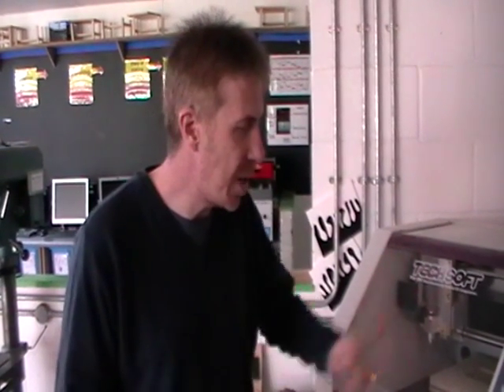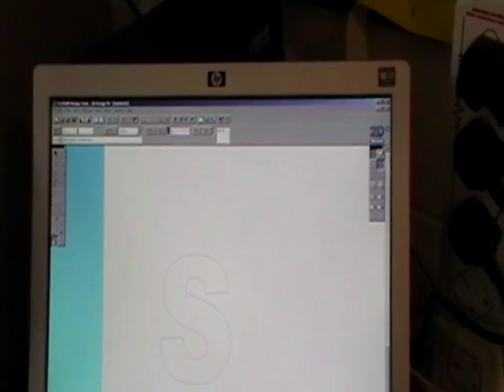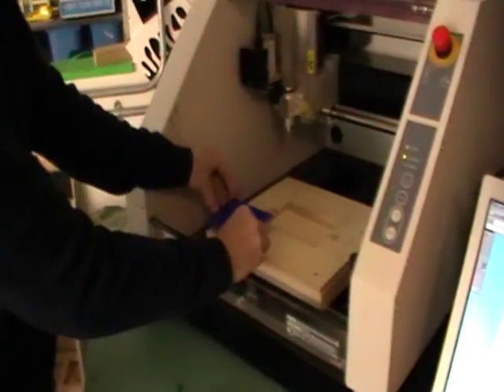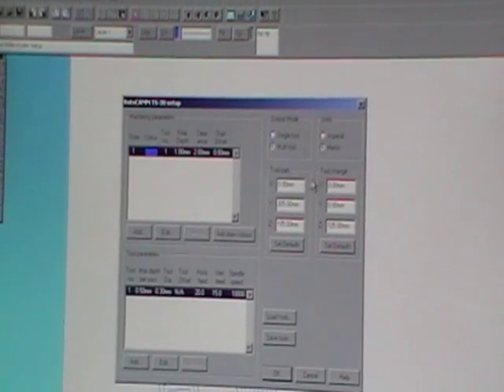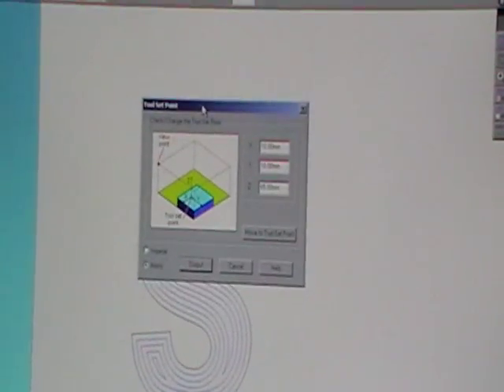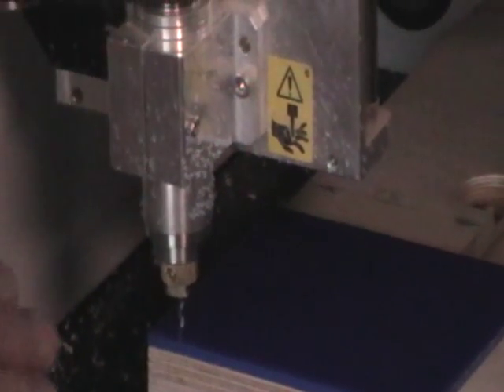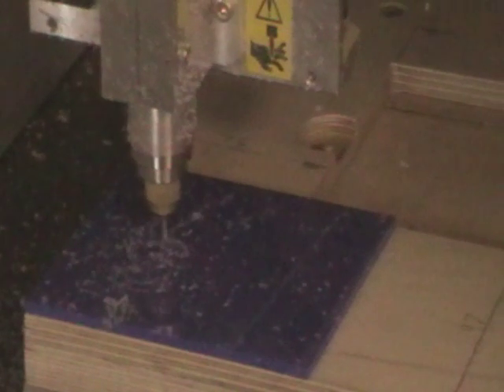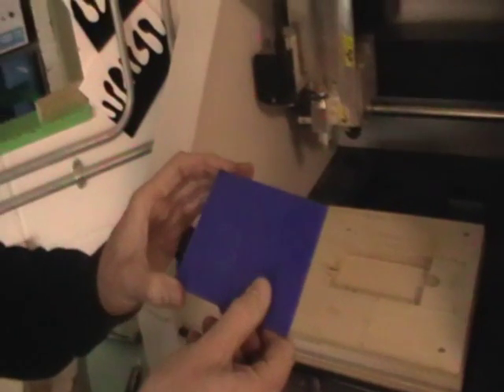Using the TS-30 CNC Router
This video shows you how to set up the TS-30 CNC Router to make a very basic engraving in acrylic.